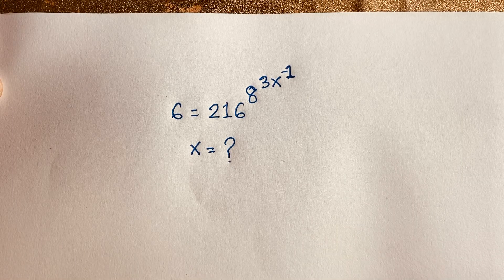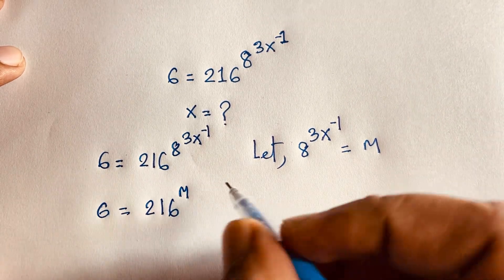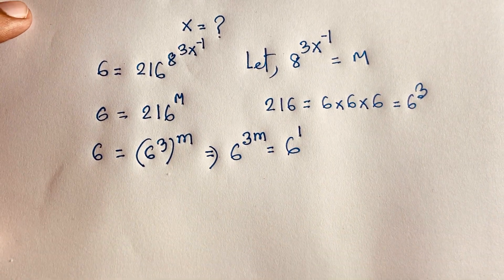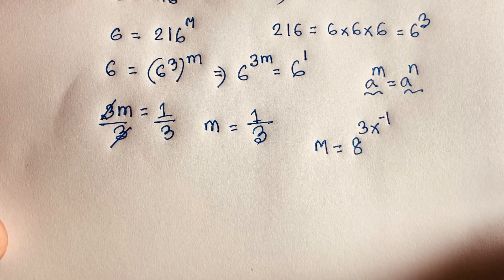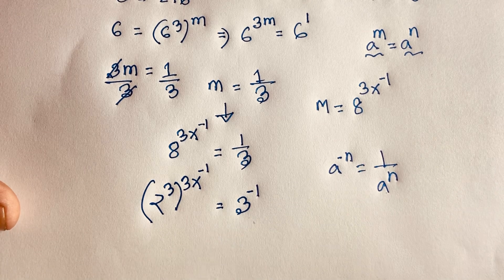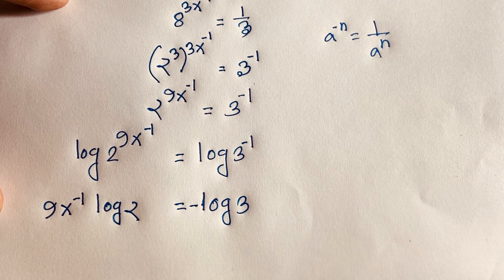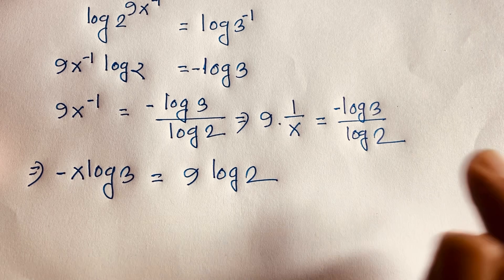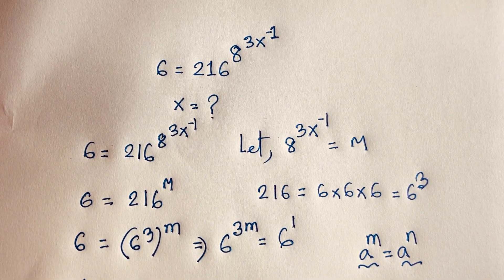Maths Olympiad | Exponential Maths for Competitive Exams.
A wonderful math problem solutions. Maths olympiad solutions. Find the value of X?

entrance exam question
how to solve beautiful math
maths problems
mathematics problems
A Very tricky maths question
Algebra problems
A wonderful maths olympiad question
Stanford University entrance exam problems